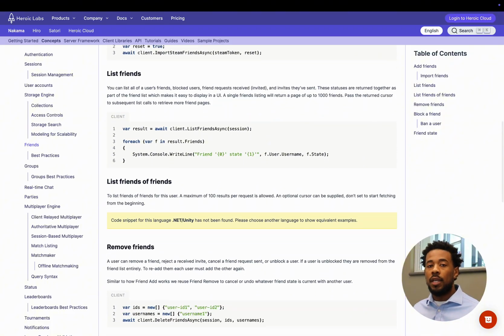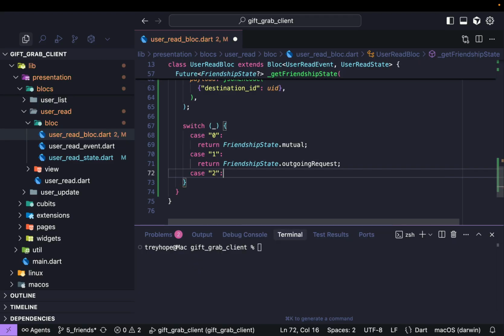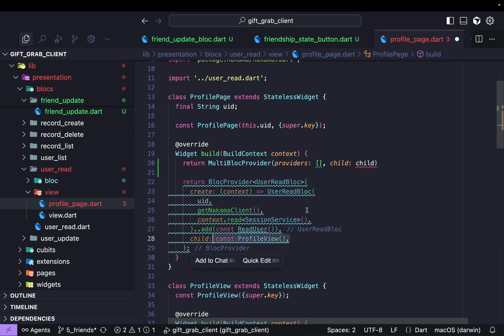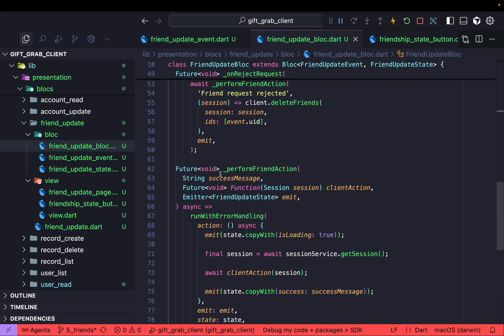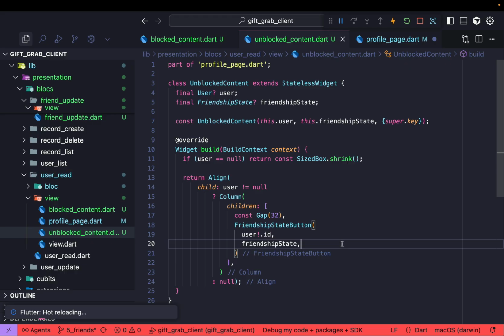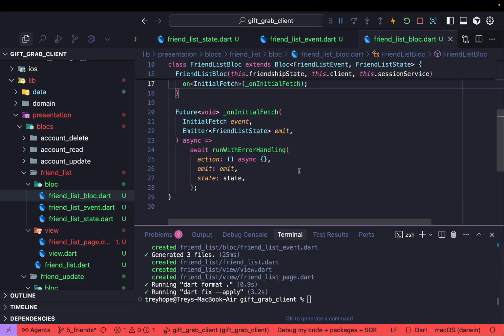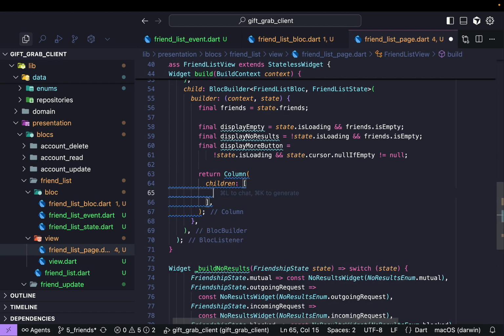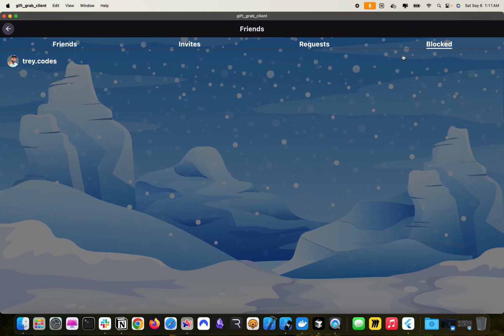Friends | Building a Social Gaming App with Nakama & Flutter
👋🏾 *Welcome back* 👋🏾

🚀 *Video Overview:* This tutorial covers building a complete friends system in Flutter with Nakama, including secure friendship state management, friend request handling (send, accept, reject, cancel), user blocking/unblocking features, and a tabbed interface for viewing friends lists with pagination across different friendship states (mutual friends, incoming requests, outgoing requests, and blocked users).

🔍 *What's Covered:*
- Built a friendship state management system using Nakama's Go runtime with RPC functions to query relationship status between users.
- Implemented secure friend request handling that captures user actions and submits them to the server with proper authentication.
- Created a rich friends interface with user profiles, tabbed navigation, and custom UI components for managing social connections across different friendship states.
- Added secure friendship management capabilities with user confirmation dialogs for sending, accepting, rejecting, canceling requests, and blocking/unblocking users.

🕒 *Timestamps:*
00:00 - Intro
00:43 - Modify Server
07:34 - Send Request
27:20 - Cancel Request
28:59 - Reject Request
32:31 - Accept Request
35:50 - Delete Friend
37:34 - Block/Unblock Friend
48:24 - List Friends

💡 *Tip:*
Always test your Docker setup locally before deploying to the cloud.

If you find this video helpful, please give it a thumbs up, share it with your friends, and subscribe to the channel for more content on mobile app development, especially Flutter!

Happy Coding! 🚀